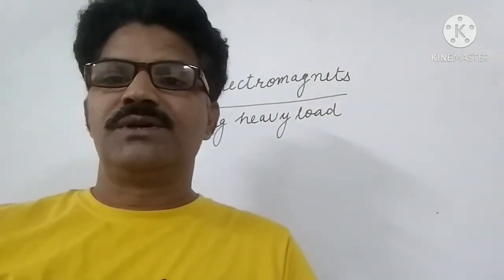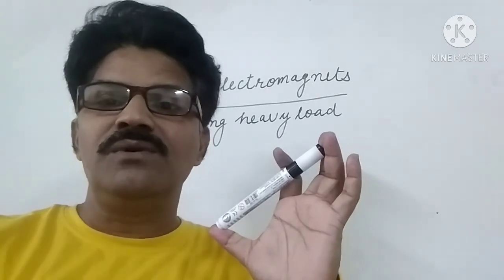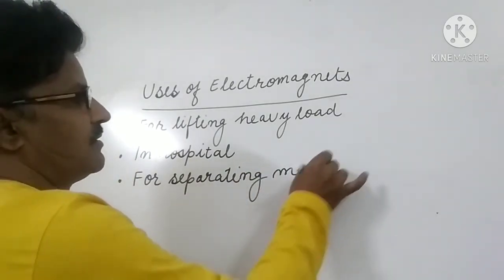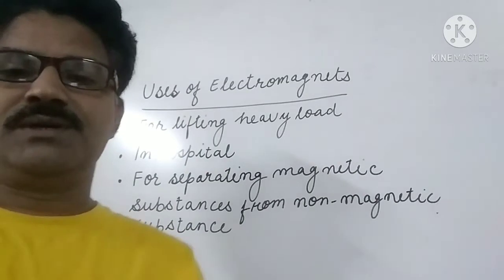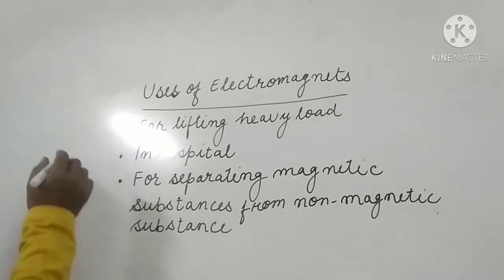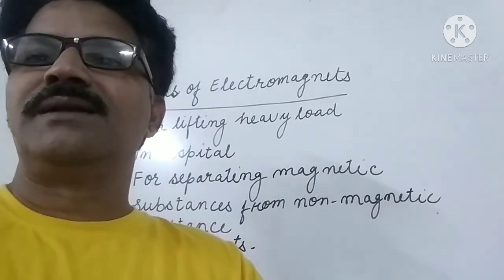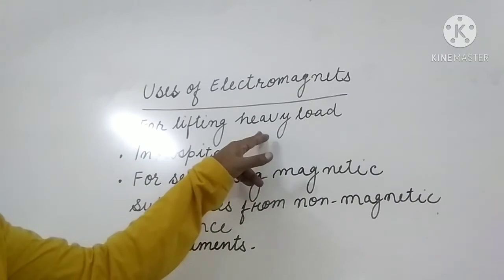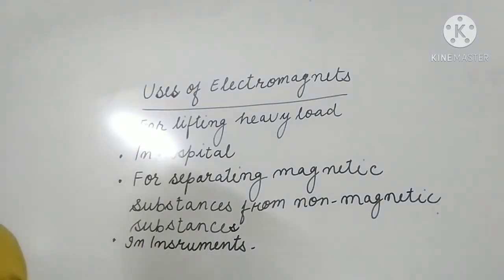Effects of Electric Current |CLASS-7|PART-6